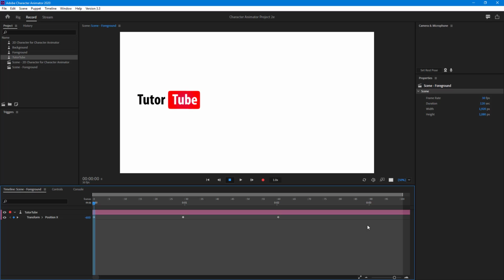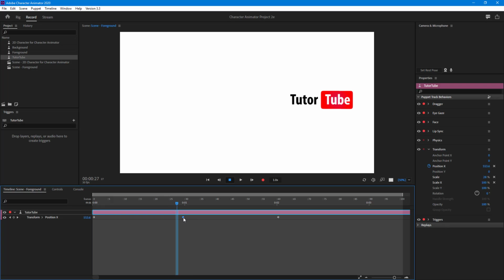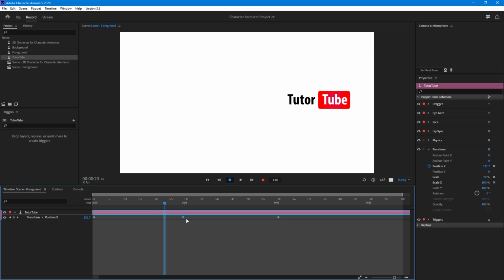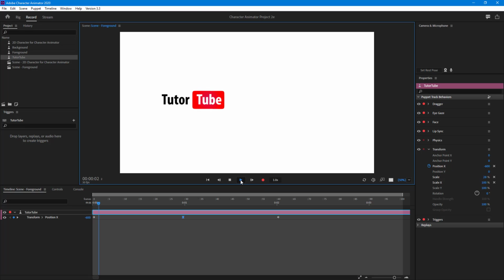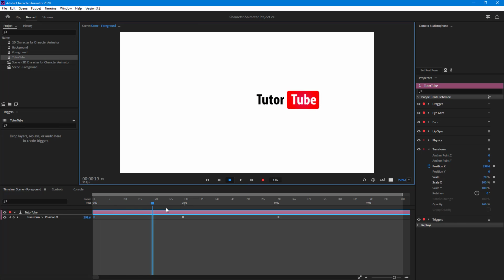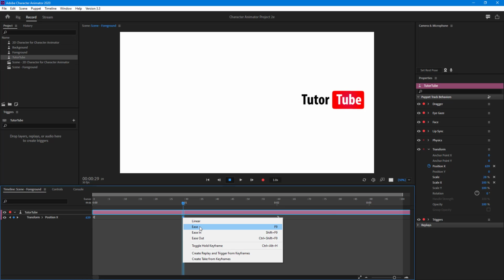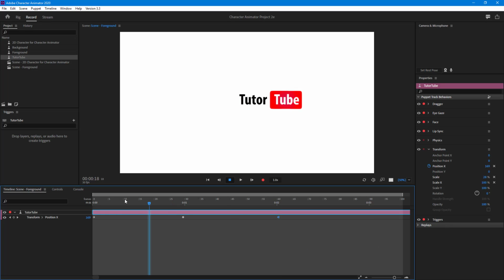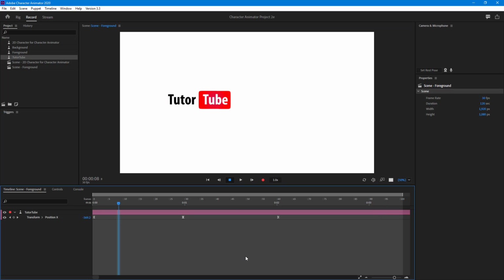Adobe Character Animator Tutorial - Lesson 59 - Hold and Ease Keyframes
In this tutorial, we will be discussing about Hold and Ease Keyframes in Adobe Character Animator